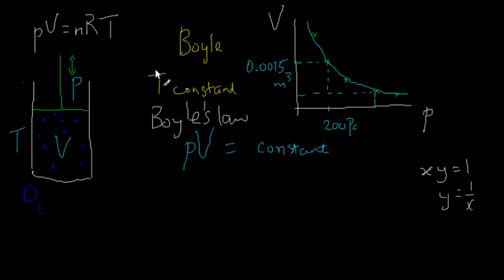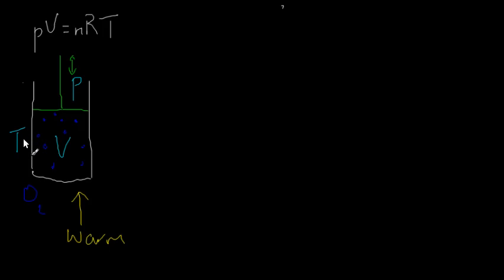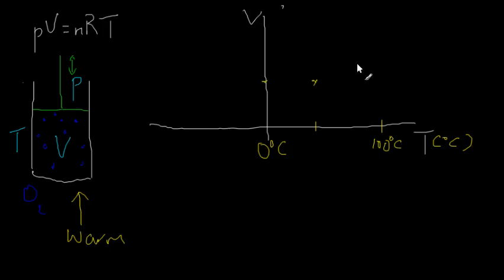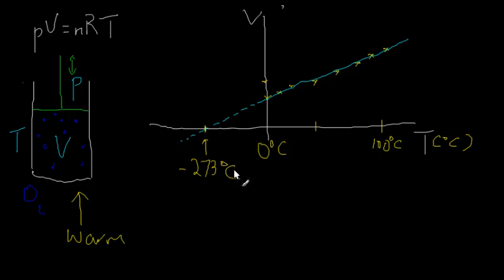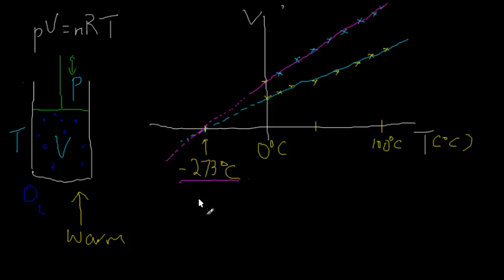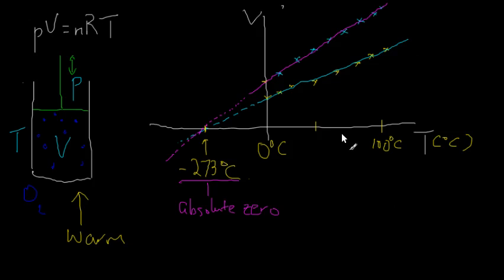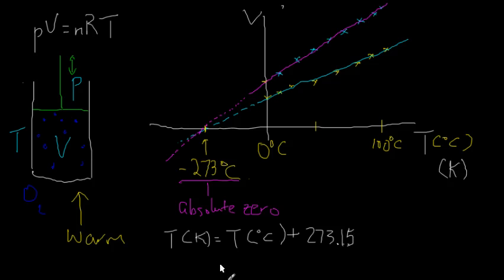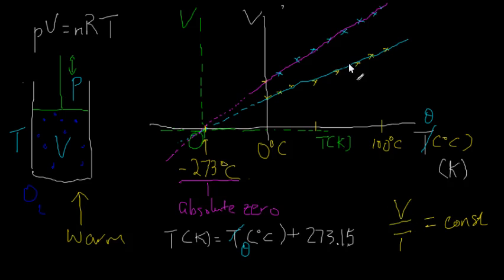120 Charle's law and absolute zero